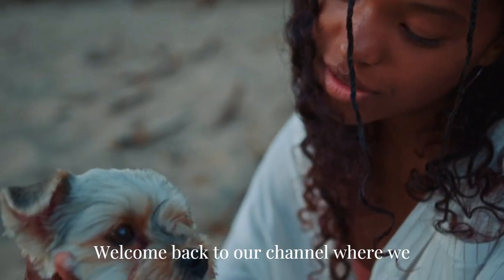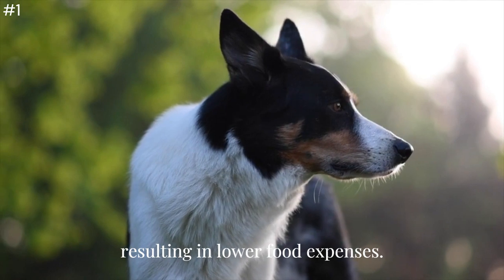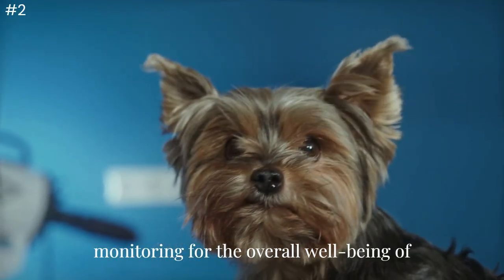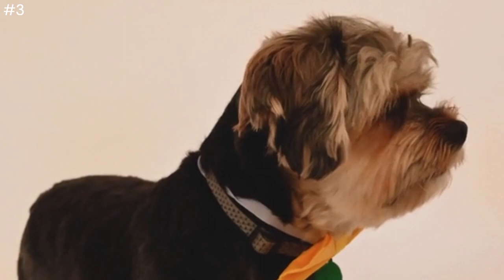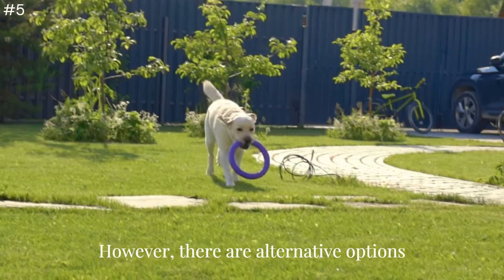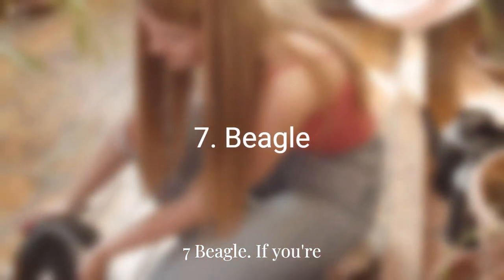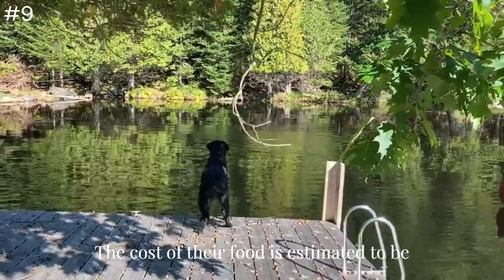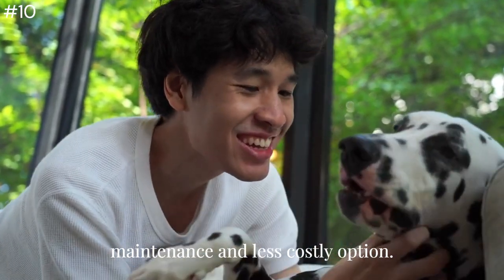Top 10 Cheapest Dog Breeds: Affordable Pups for Your Family (Part 2)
In this exciting video, we present to you Top 10 Cheapest Dog Breeds: Affordable Pups for Your Family (Part 2)

If you're looking to add a furry friend to your family without breaking the bank, this video is perfect for you. We've compiled a list of the most budget-friendly dog breeds that will bring endless joy and companionship into your life.

In this second installment of our series, we'll explore even more affordable options that will make your heart melt. From small to large breeds, we've got something for everyone. Discover which breeds are not only easy on your wallet but also great with kids, other pets, and perfect for apartment living.

Join us as we delve into the world of these lovable and budget-friendly dogs. We'll provide you with detailed information on each breed's temperament, exercise needs, grooming requirements, and more. You'll learn why they make fantastic family pets and how they can enrich your life without breaking the bank.

Whether you're a first-time dog owner or looking to expand your furry family, this video is a must-watch. We've done the research, so you don't have to. Sit back, relax, and let us guide you through the Top 10 Cheapest Dog Breeds that will steal your heart and fit your budget.

We're here to provide you with entertaining and informative content that will make your journey as a dog owner a breeze.

Remember, at our channel, we believe that the love and joy a dog brings should be accessible to everyone. So, join us on this exciting adventure and let's find the perfect, affordable pup for your family!
Our videos cover a wide range of topics from fascinating animal behavior and scientific discoveries, to fun and heartwarming animal videos.